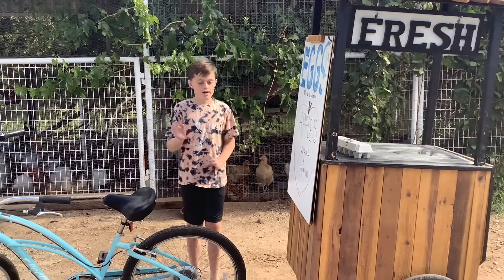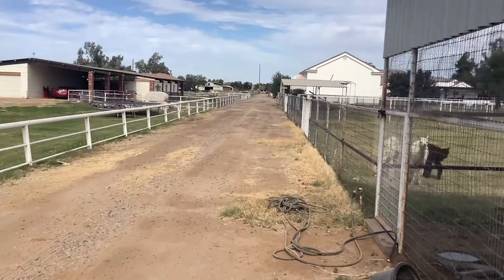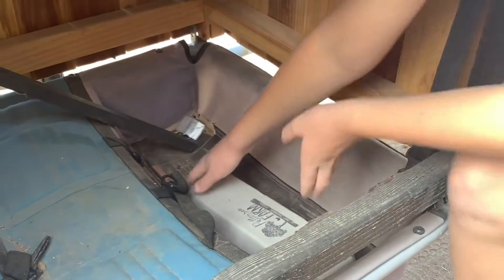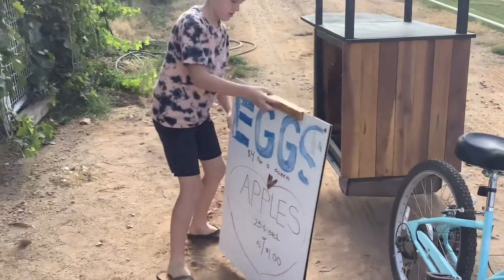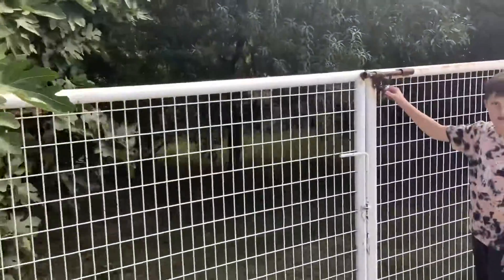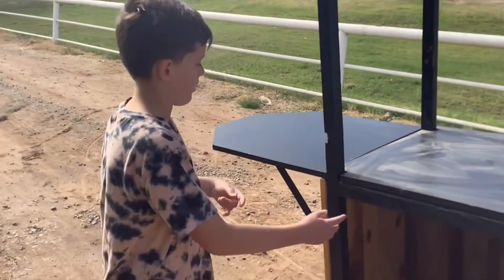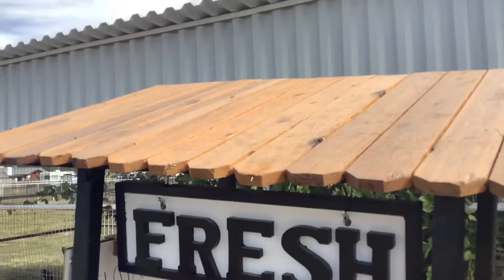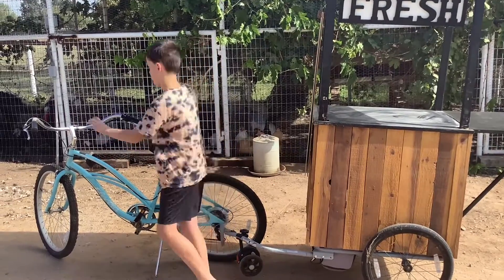Home made mobile egg and fruit cart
Took an old bike cart buggy and turned it into an egg cart to sell eggs and fruit